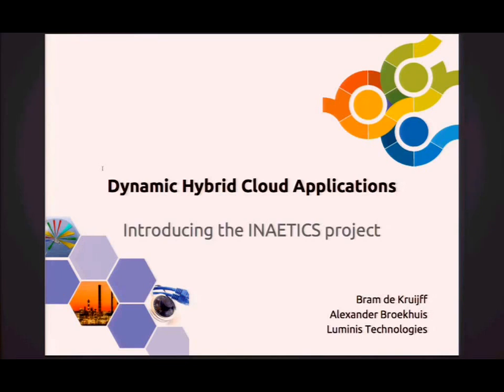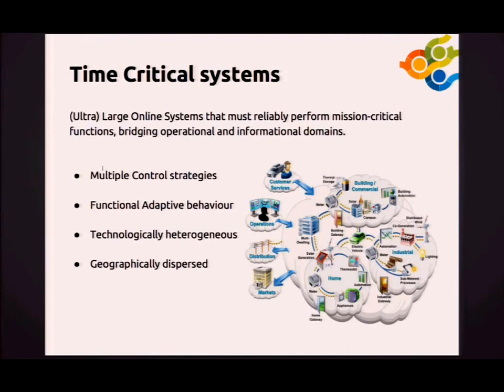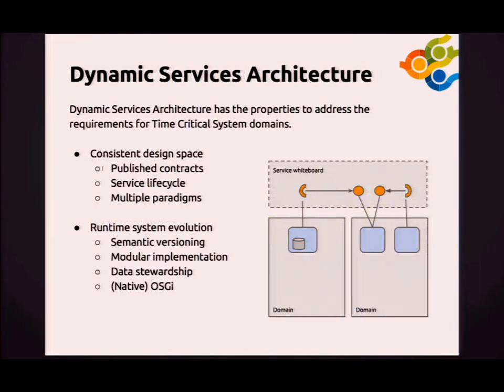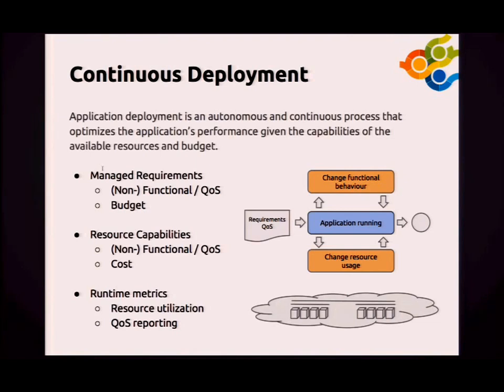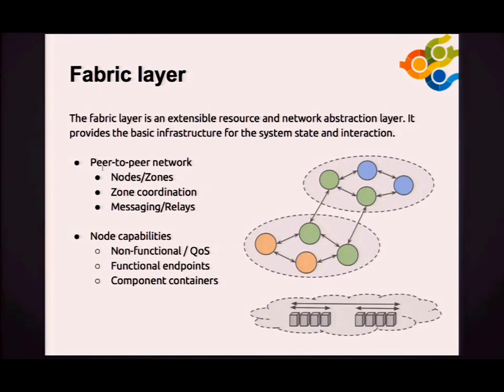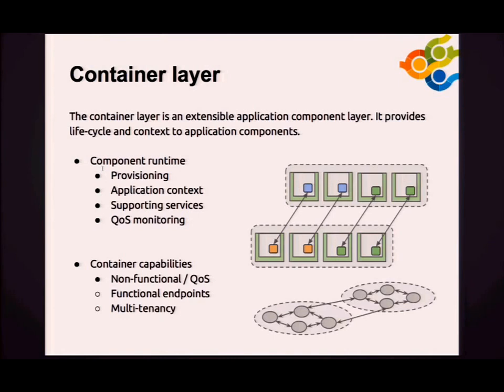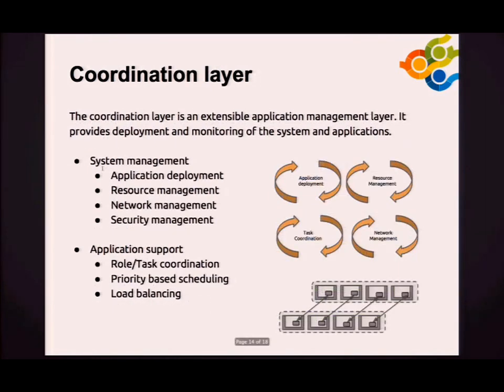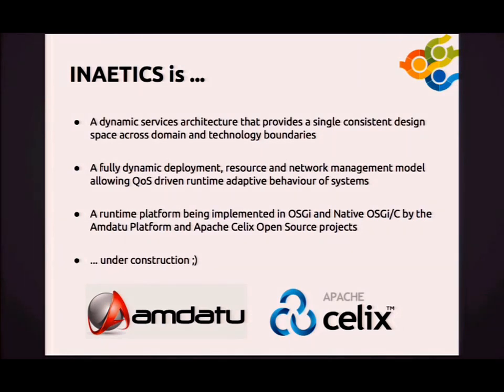Dynamic Hybrid Cloud Applications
The Cloud is booming. Economic advantages of utility computing, better time-to-market and apparent flexibility is what drives more and more businesses to move their critical systems into the third party infrastructures of cloud providers such as Amazon and Google. But are these providers and their infrastructures reliable? Are they secure and do they comply to local rules and regulations with regard to privacy sensitive data? Most "Service License Agreements" are nowhere near to accepted industry standards and, as such, certainly do not meet the requirements for time and mission critical systems. And what about that so called flexibility? Each provider introduces their own proprietary management interfaces and platform services locking customers in as fast as possible. The infrastructure may be virtualized, but unless great care is taken, moving between providers when infrastructure fails or a cheaper alternative emerges, becomes a major hurdle.

This talk introduces INAETiCS, a research project that aims to define an open platform architecture and application model that supports truly dynamic and hybrid cloud applications by leveraging, but not locking into, existing public and private cloud solutions as well as native and embedded systems. Through a "Quality of Service" based deployment model, run-time automated infrastructure management, resource and topology management as well as dynamic software provisioning and configuration, the goal is to provide a non-intrusive environment where applications can run anywhere, anytime in a most optimal configuration. These concepts will be illustrated by looking at the design and implementation of key components and mechanisms, sicuh as OSGi Remote Services, being developed by the open-source projects Amdatu Platform and Apache ACE where anyone interested is welcome to get involved.